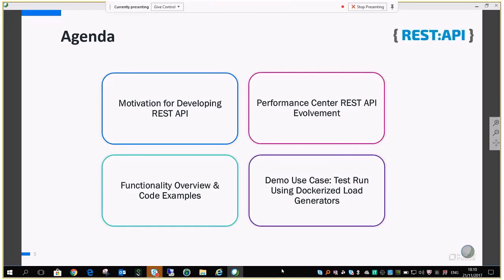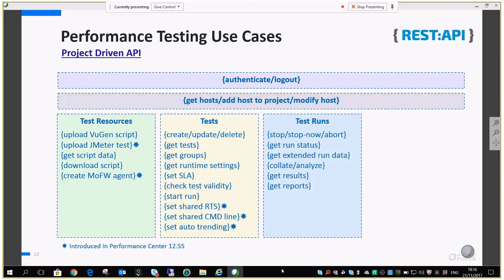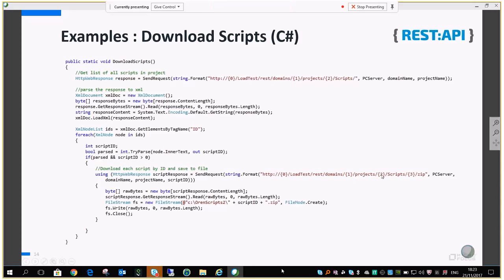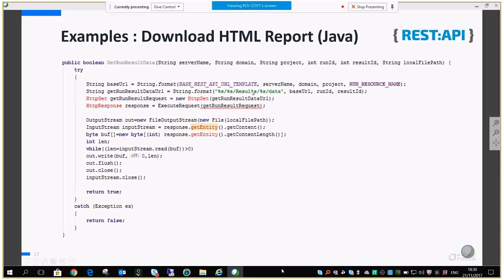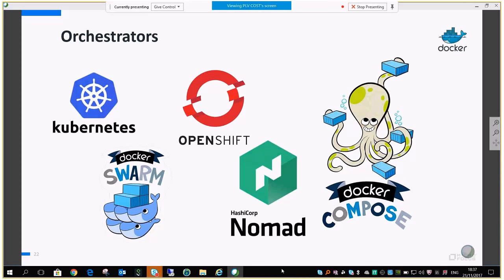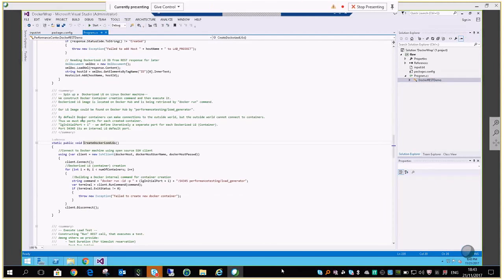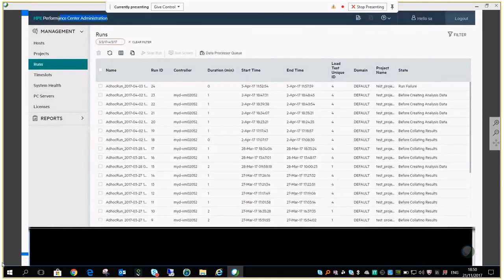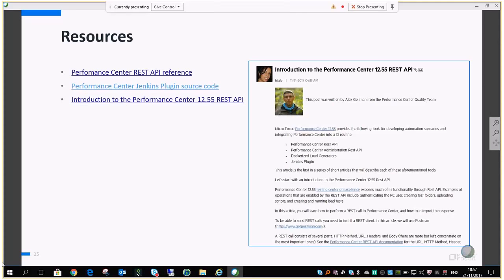Performance Center REST APIs and Docker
Hello,
This is the recording of the Performance Center REST APIs and Docker  webinar that was conducted on November 21st.

PE COST team